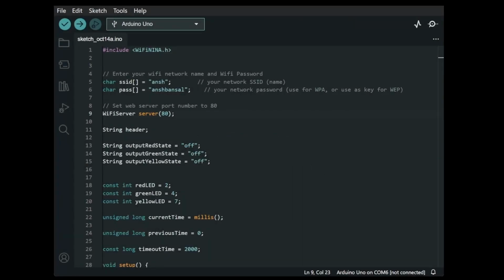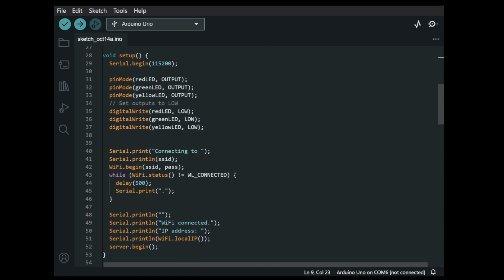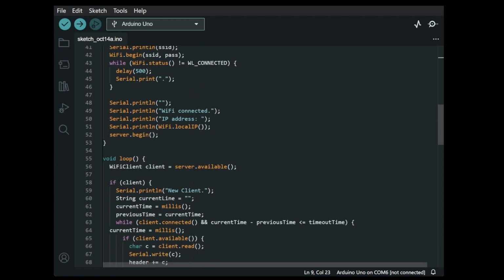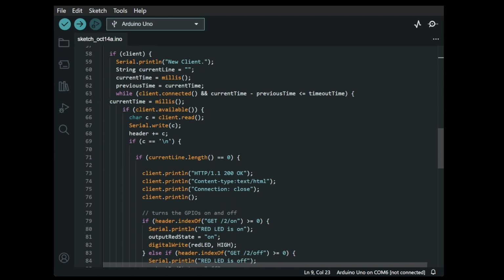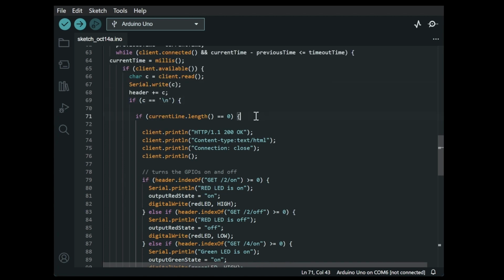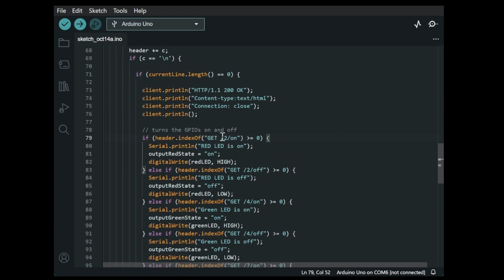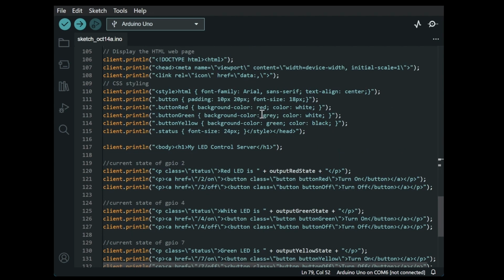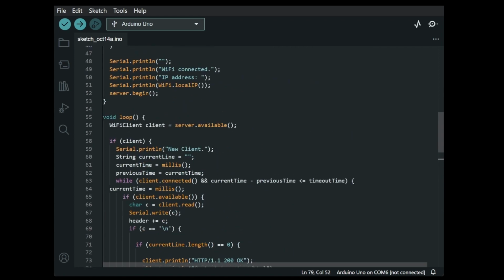Task4 2HD SIT210